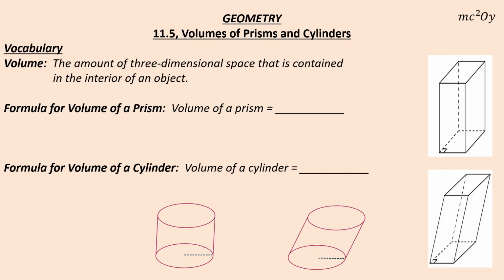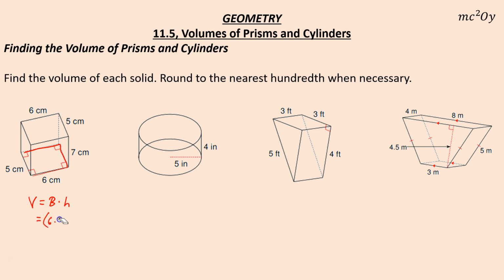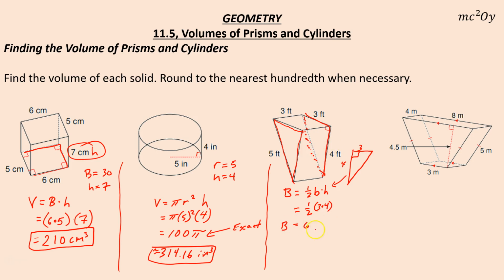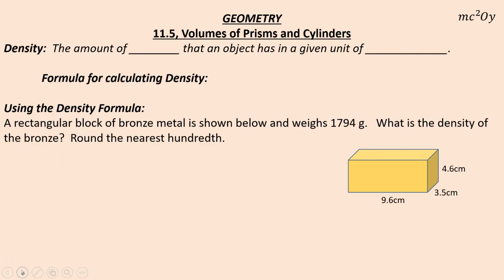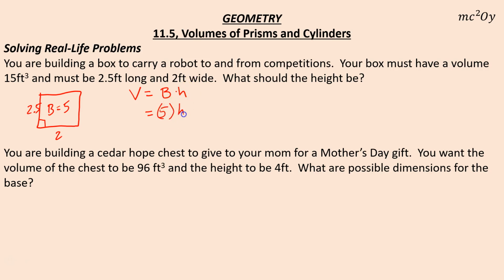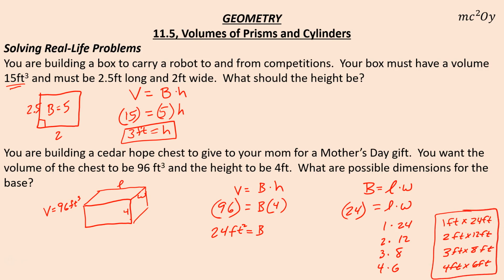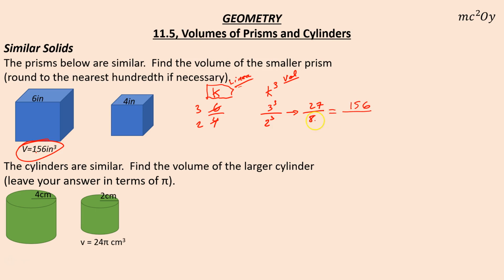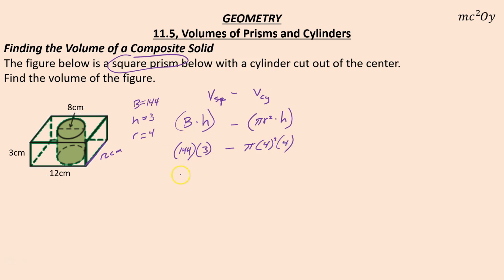G 11.5, Volues of Prisms and Cylinders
0:00 Vocabulary & Formulas
2:25 Finding the Volume of Prisms and Cylinders
9:00 Density
11:20 Solving Real Life Problems
15:02 Vocabulary, Similar Solids, Scale Factor & Volume of Similar Solids
16:14 Finding Volumes of Similar Solids
19:11 Volume of Composite Solids